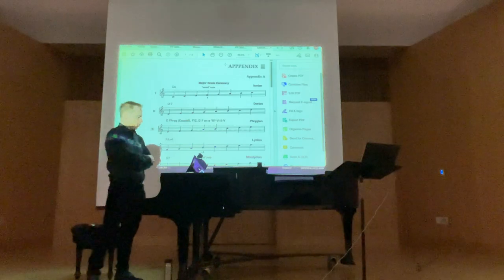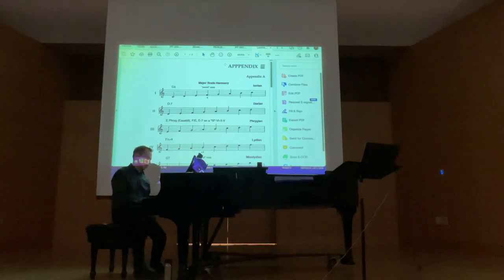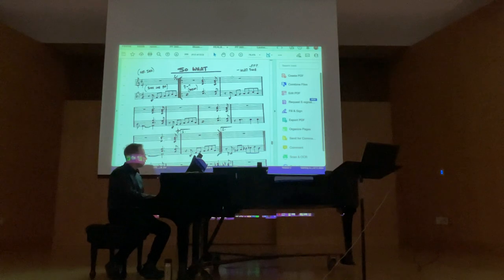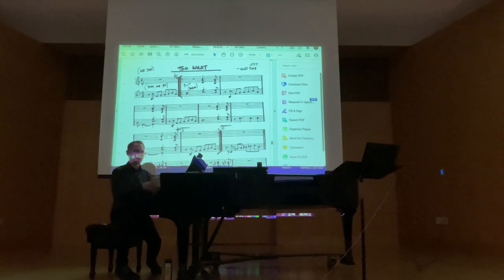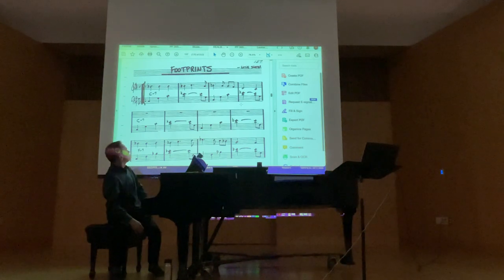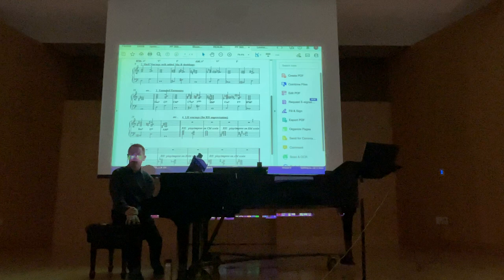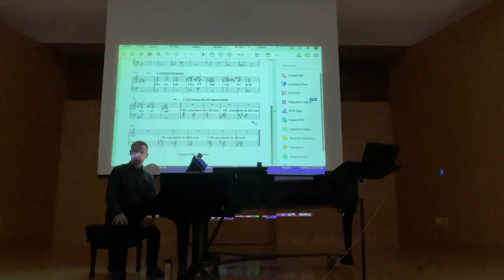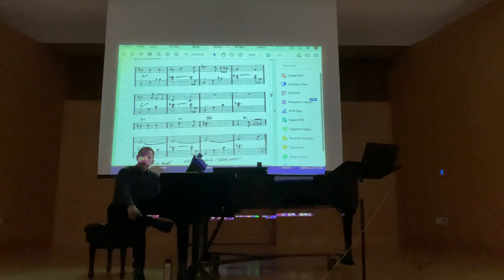Art of Improvisation Workshops #5 and #6 - Romantic Era and Jazz Elements Harmony, and Improvisation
Taught by Dr. Geoffrey Burleson (Hunter College, CUNY), The Art of Improvisation Workshops are a collaborative project between CUNY and the University of Utah, hosted by Dr. Vedrana Subotic (piano), Dr. Elisabet Curbelo (composition), and Dr. Josiah Boornazian (jazz)